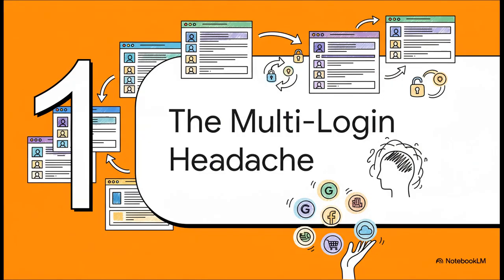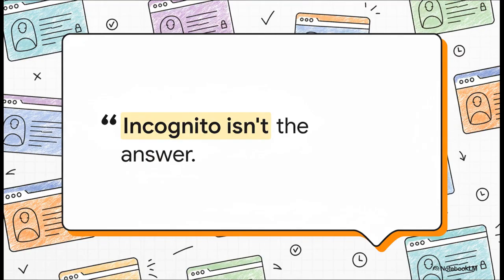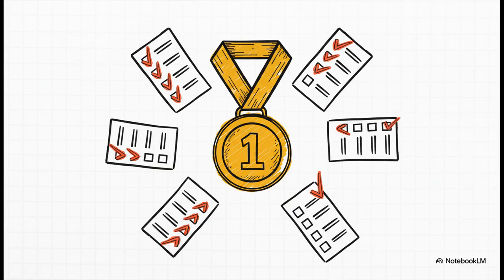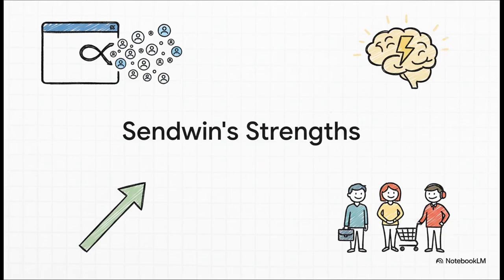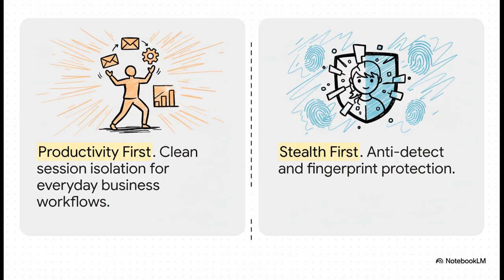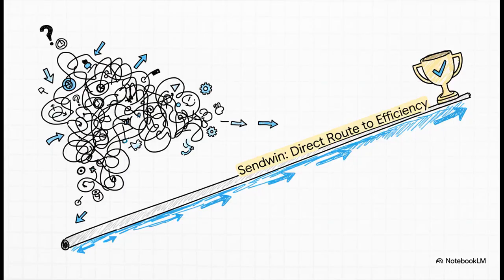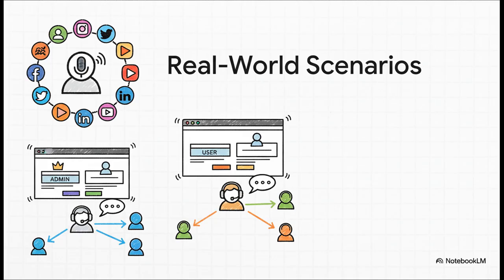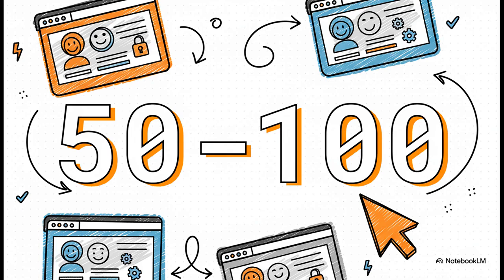Best SessionBox Alternatives for Productive Multi-Account Browsing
The video provides an extensive guide to the best alternatives to SessionBox for users needing to manage multiple accounts on the same website without constant signing in and out. The central focus is on productivity tools that offer clean cookie and session isolation, explicitly recommending against complex "anti-detect" or fingerprint spoofing features for standard business workflows. Key alternatives detailed include Sendwin (highlighted as the simplest overall choice), Firefox Multi-Account Containers, Ghost Browser, Wavebox, and native Chrome/Edge Profiles, with the text comparing their features, setup, and ideal use cases for professionals like social media managers and QA testers. Ultimately, the guide positions Sendwin as the most straightforward alternative to SessionBox, which has shifted its focus towards more niche anti-detect capabilities.